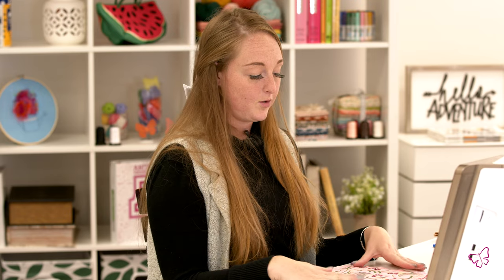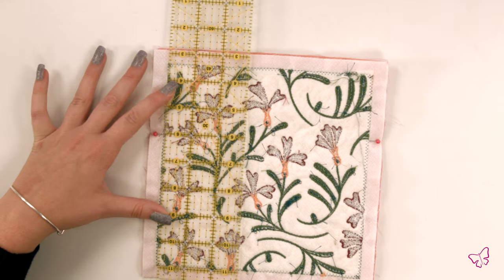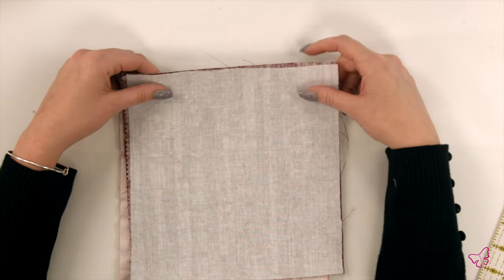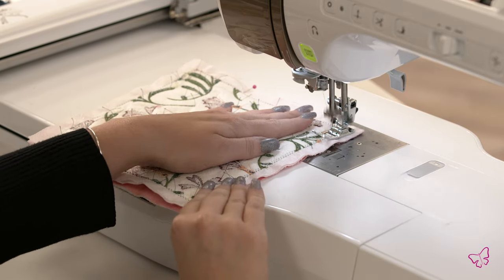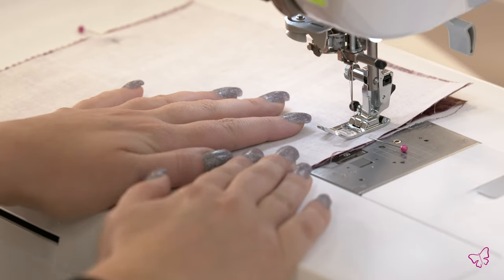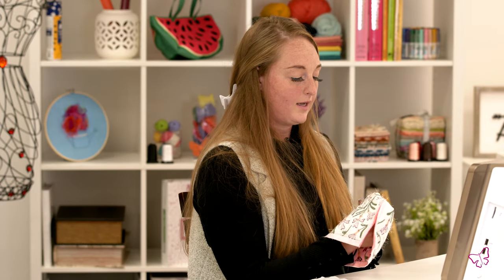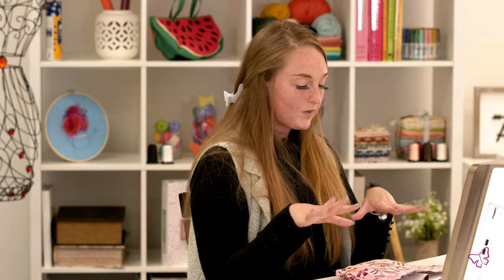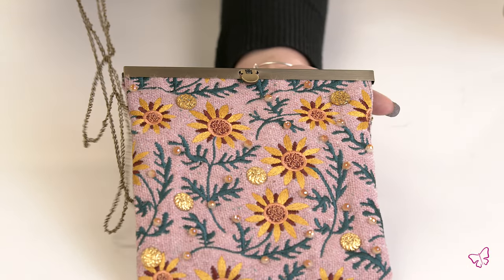Make A Clutch Out of A Quilt Block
Picking out the perfect purse for an outfit can often be a struggle, and we have just the solution. This video will teach you how to turn quilt blocks from any collection into a unique and functional clutch. Show off your creativity, and with just a few stitches you’ll have a custom bag!